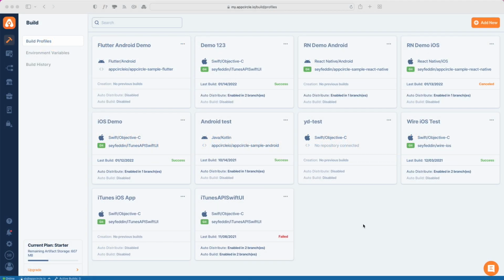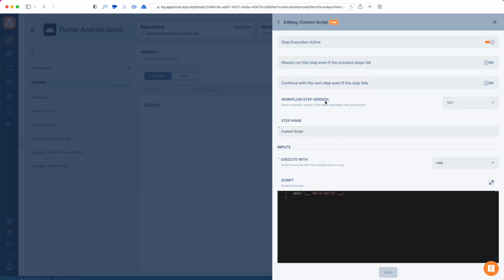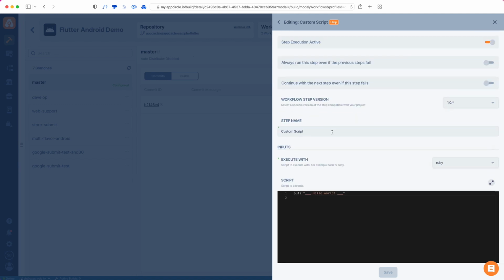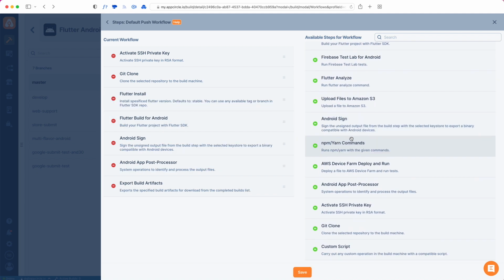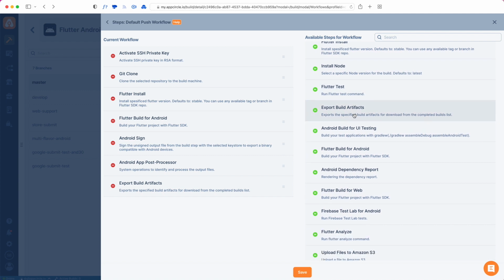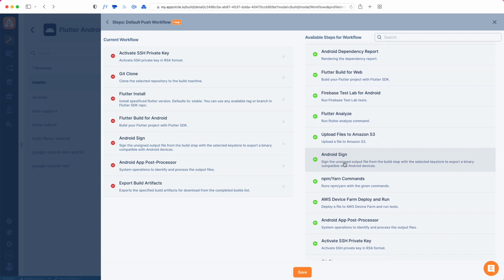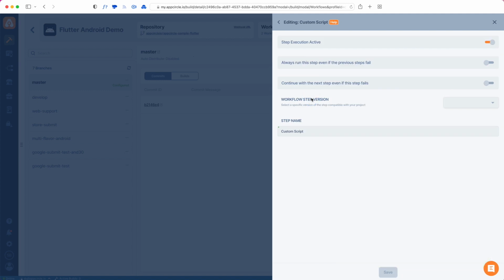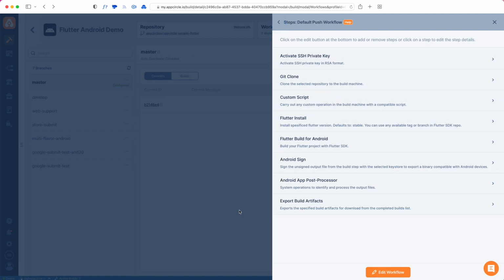Workflows for React Native - How to Use Them?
Continuous integration and delivery for mobile apps: Automate iOS and Android builds, test and distribute them.

Start for free today! No credit card required.

Automated Mobile DevOps platform for continuous integration, continuous delivery and continuous testing of mobile apps for, iOS, Android, React Native and Flutter.

Appcircle provides enterprise-grade DevOps to everyone! No DevOps knowledge and No Mac needed!

In Appcircle, you can completely determine what steps our build machines will take while running your build.

From the Build screen, choose your Flutter App and from the detail screen, choose Workflows.

Workflow steps are completly open source and can be found